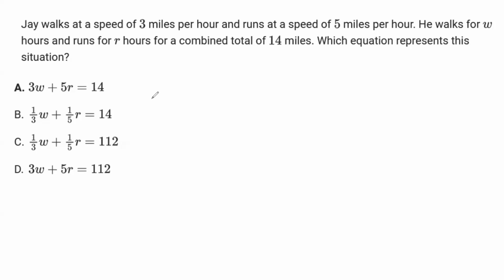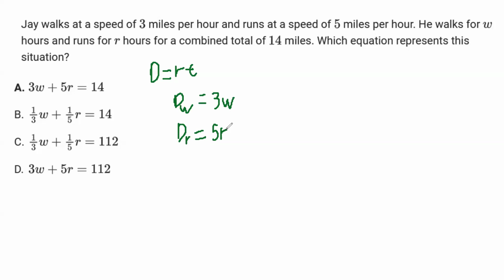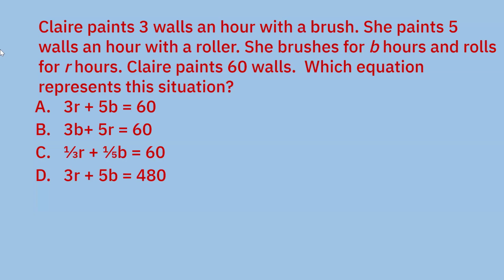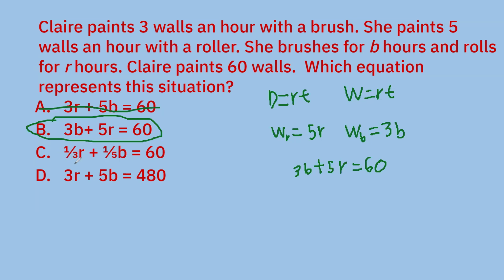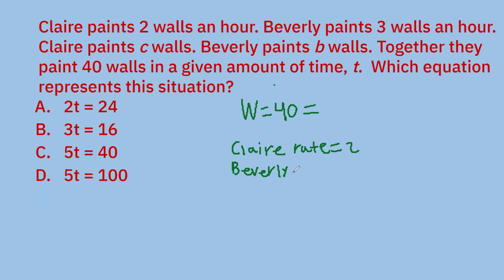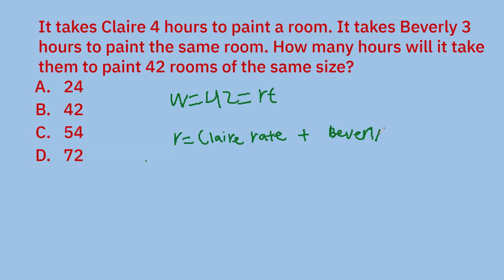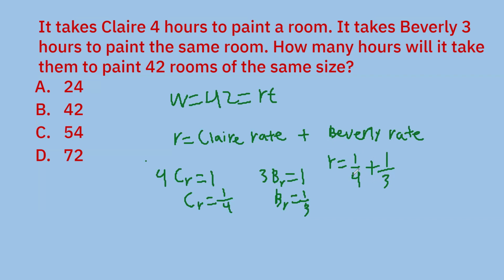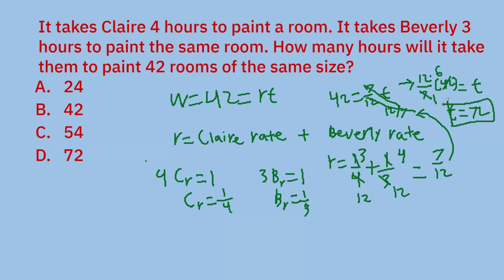Work and Distance Word Problems (Path to 1600, Digital SAT Math, Part 1)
In this video we do Question 3 from the Bluebook Practice Test 1, involving the creation of and distance equations based off word problems. Try to break down the info into essential and non-essential information, and try to make mini equations that are then manipulated and combined.

0:00 Bluebook Question
3:13 Follow-up Question 1
6:02 Follow-up Question 2
8:31 Follow-up Question 3